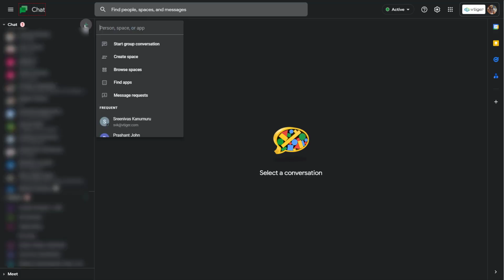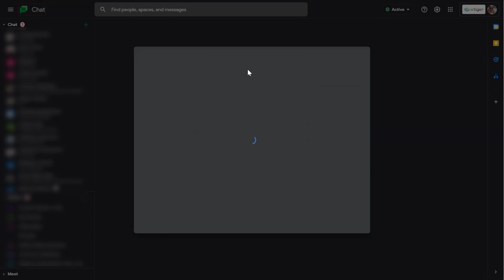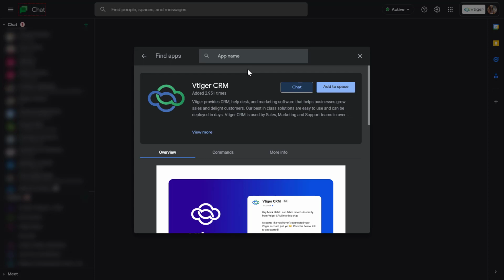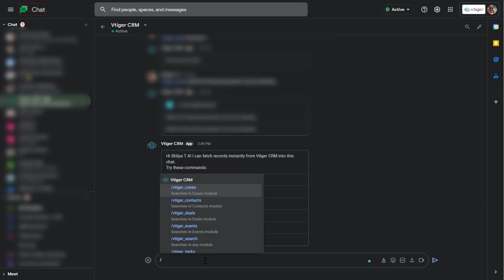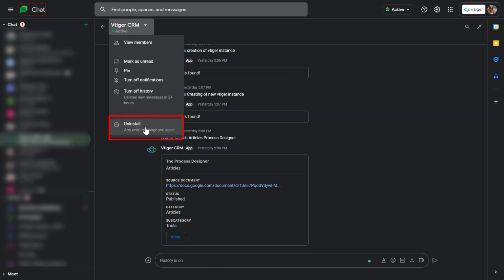Vtiger CRM Bot in Google Chats | Vtiger Google Chat Integration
This video will walk you through the overview and benefits of using Vtiger CRM Bot in Google Chat.